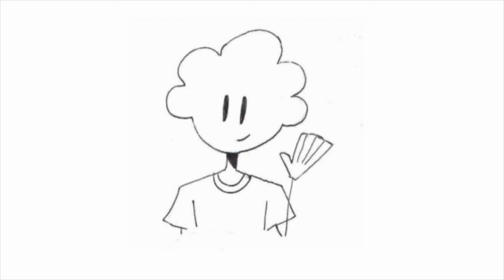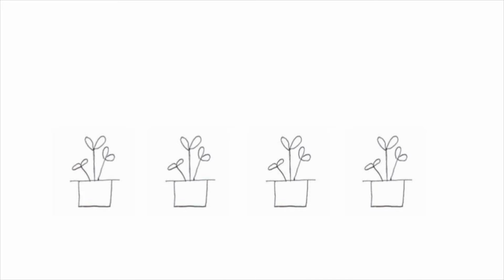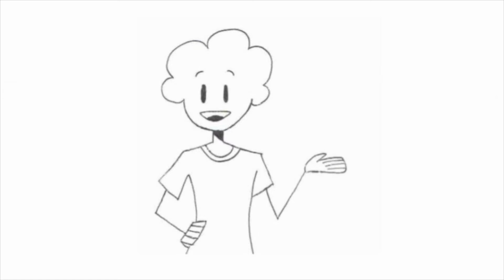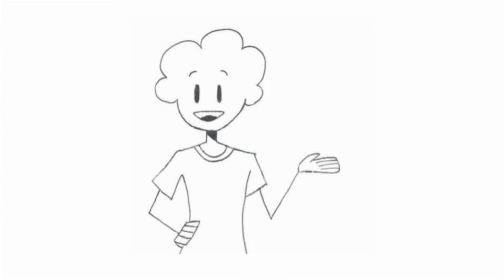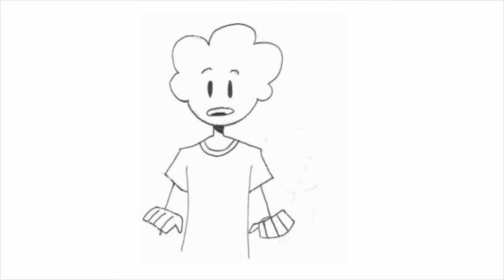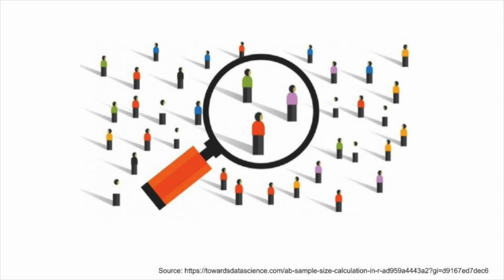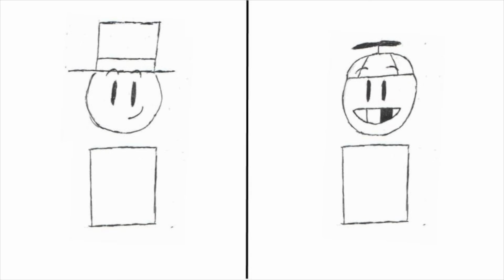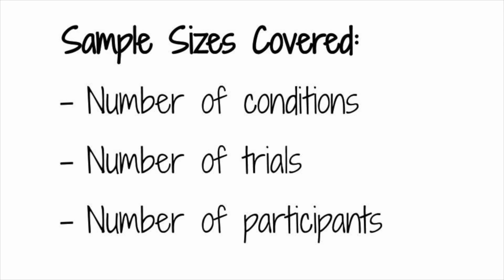Sample Size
Hey everyone!

This is the third video of our Science Fair Club Video Series. Today's video covers Sample Size.

We will be releasing more videos in the next few days so keep an eye out for those, and our club meetings will take place every other Monday in the new year, starting on January 4th.

to sign up for our virtual science fair club on Zoom video chat, and follow our Instagram @cesclubs to get frequent updates on all of our club initiatives.